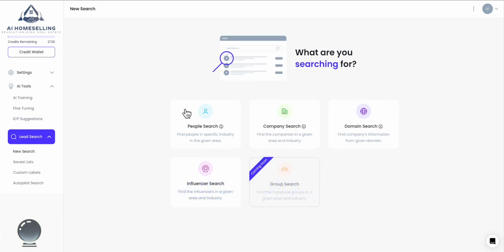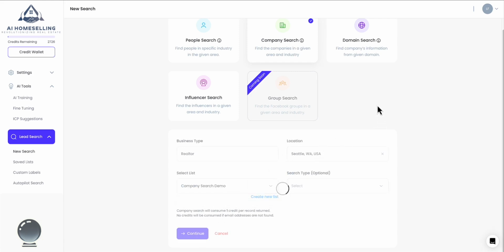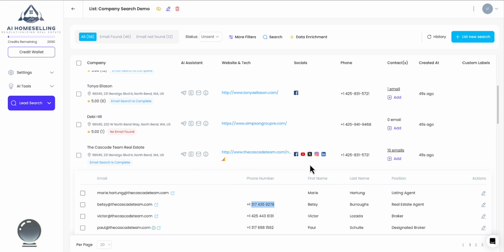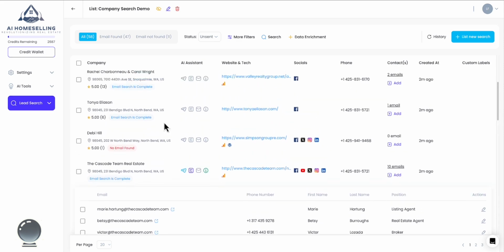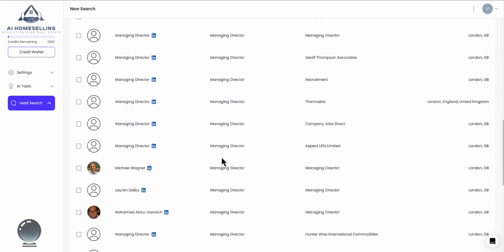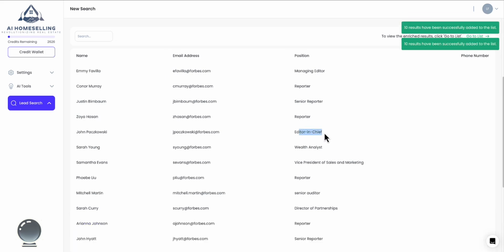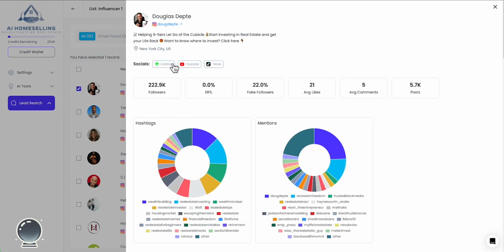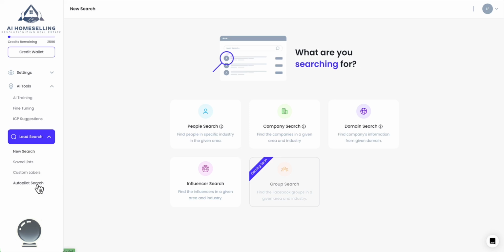🔮 Crystal Ball AI: The Ultimate Realtor Growth Tool | Demo Video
“The agents who embrace AI now will dominate the next decade.” – Tom Ferry

🚀 What if you could predict which leads are ready to sell—before they even raise their hand?

With Crystal Ball AI, you’re not just guessing. You’re using real data, real insights, and real automation to turn dead leads into real deals.

What Crystal Ball AI Does for You:
✅ Scans & enriches your lead database—filling in missing details and uncovering hidden opportunities
✅ Identifies motivated sellers based on over 30+ data points, including financial behavior and local market trends
✅ Generates personalized outreach messages that actually get responses
✅ Predicts conversion likelihood—so you focus only on leads most likely to sell
✅ Automates follow-ups to nurture prospects until they’re ready to list

🔥 The best part? It works seamlessly with our AI-powered dialer and ad retargeting to book you real appointments.

💡 Stop wasting time chasing cold leads. Let AI tell you exactly who to call, when to call, and what to say.

⏳ Watch the demo now & see how Crystal Ball AI turns your lead database into a goldmine.